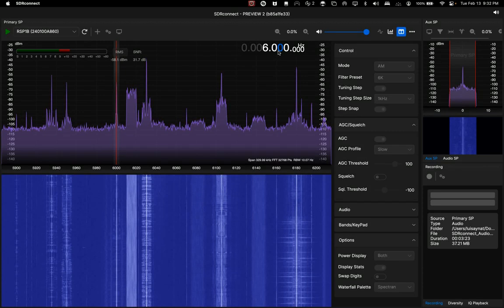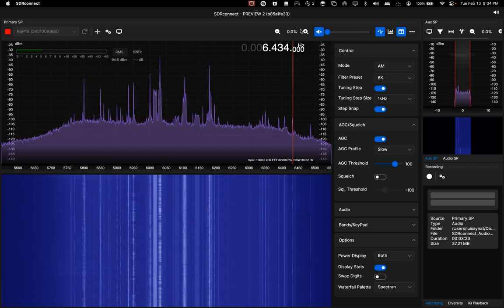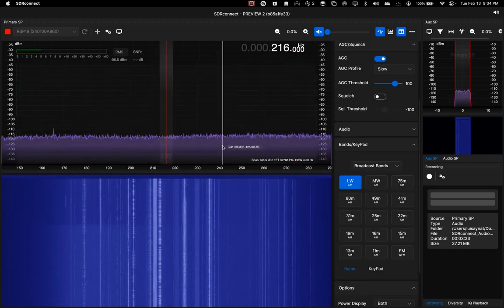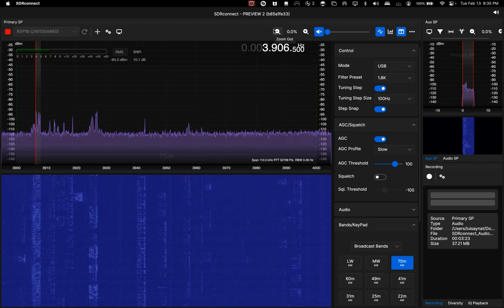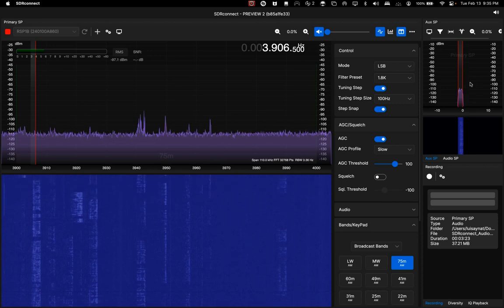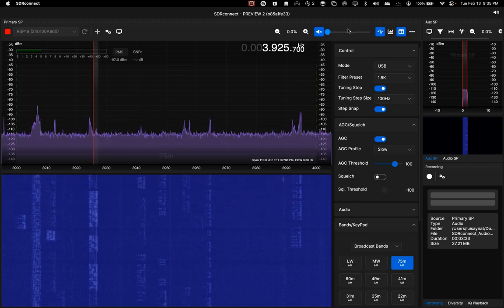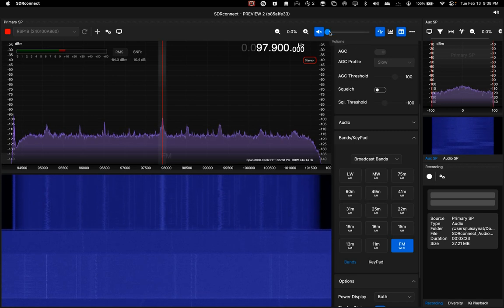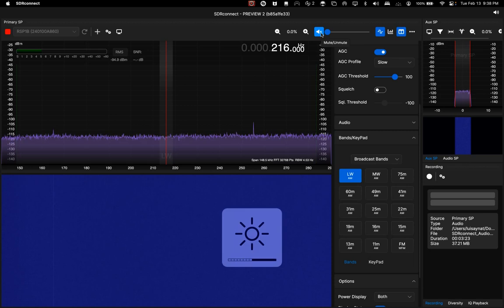RSP1B First Impressions with SDR Connect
RSP1B First Impressions with SDR Connect. This is a MAJOR improvement over the RSP1A.